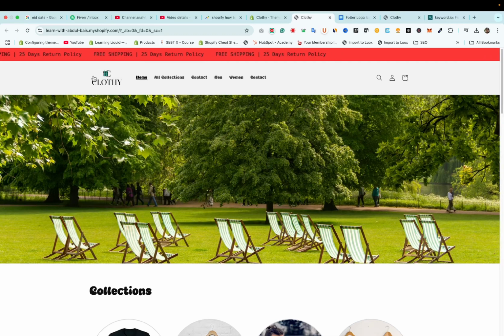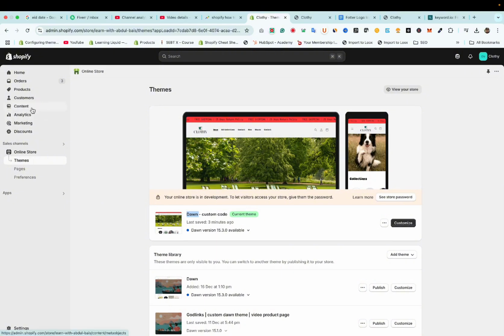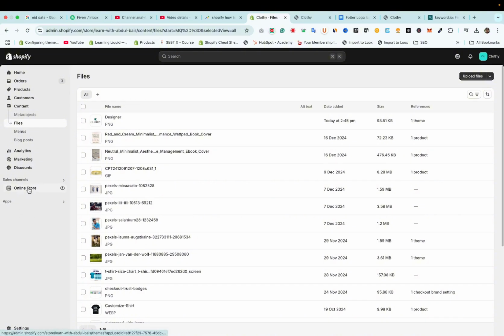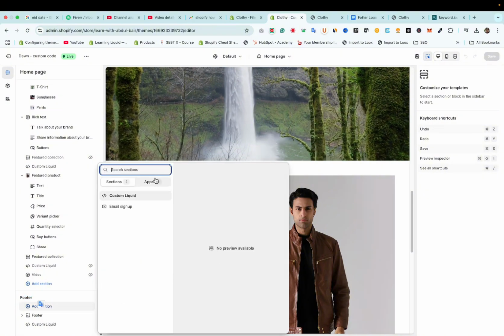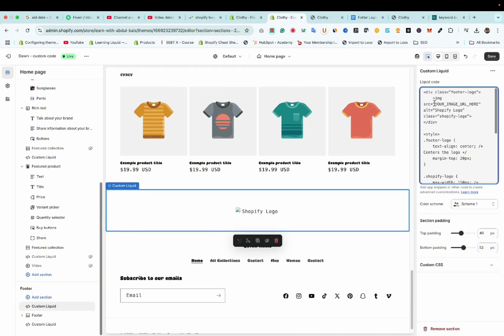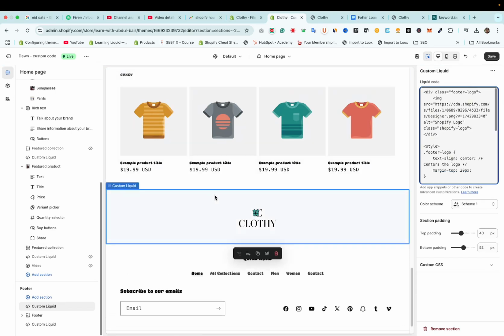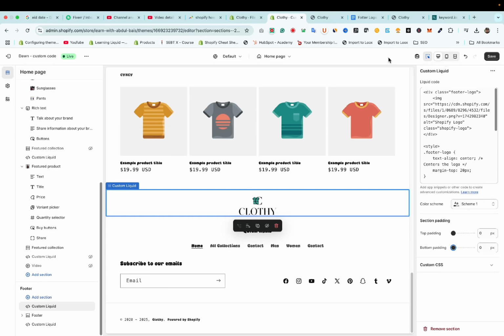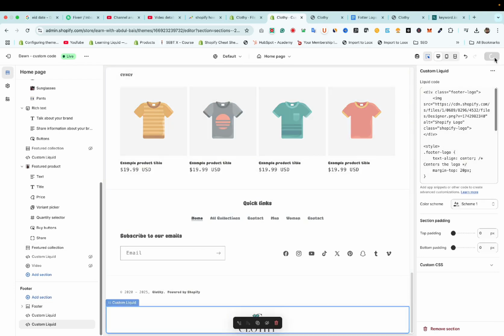How To Add Logo or Image In Footer Shopify | Step By Step Guide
Learn how to add a logo or image in the footer on Shopify with this easy step-by-step guide. Customizing your Shopify store footer helps improve branding and create a professional look. In this tutorial, I'll show you how to upload and display your store logo in the footer using Shopify’s theme settings. Whether you're using Dawn, Debut, or any other Shopify theme, this method works for most stores. Watch till the end to ensure your Shopify footer customization is done correctly.